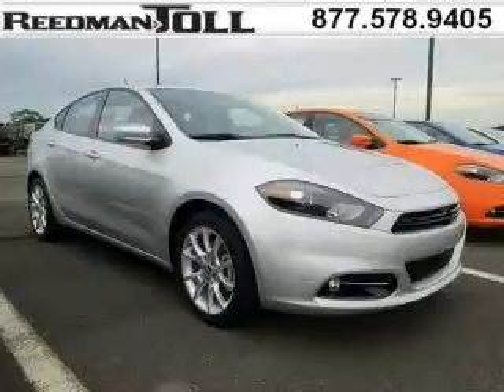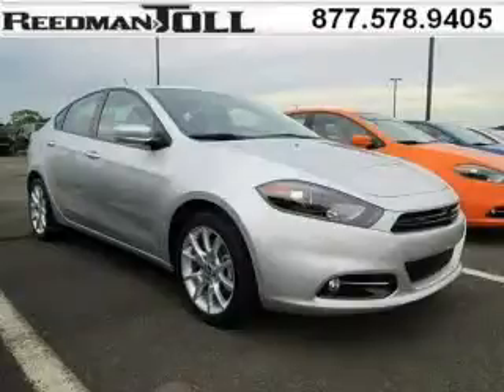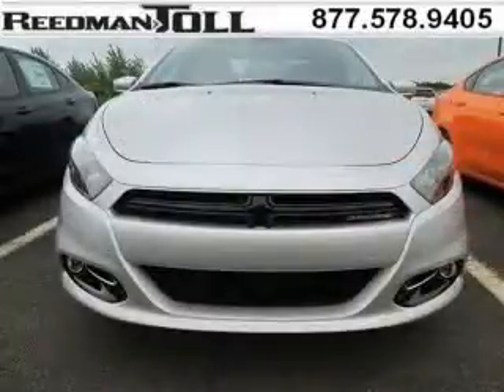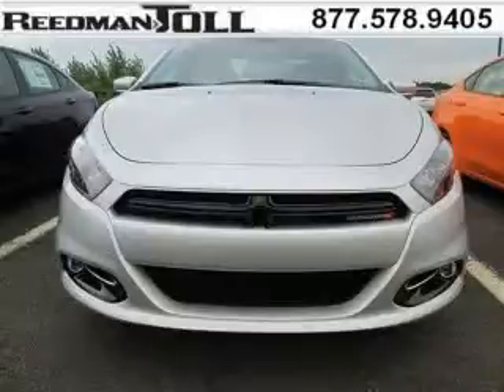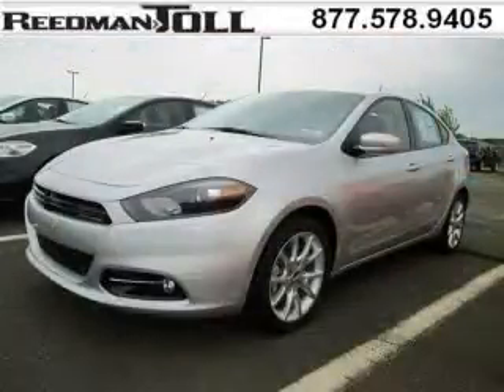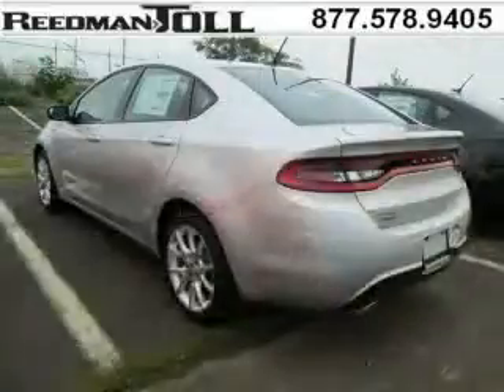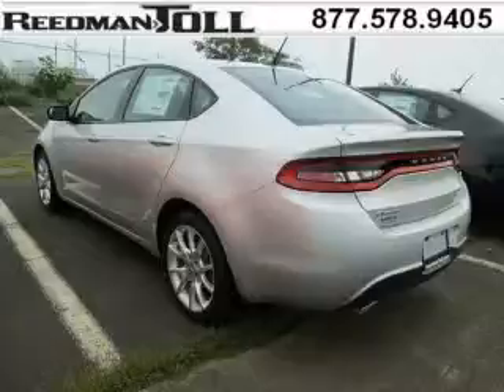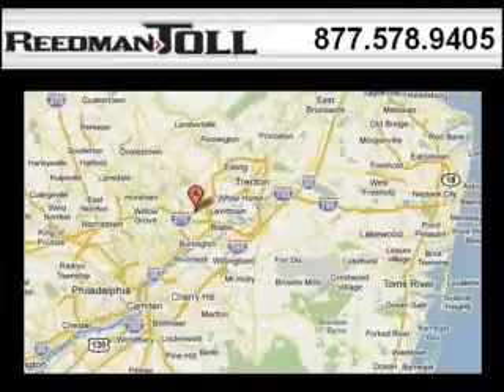2013 Dodge Dart Morrisville PA